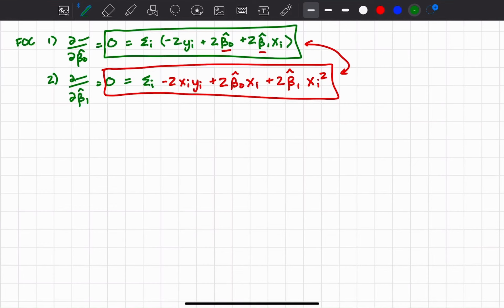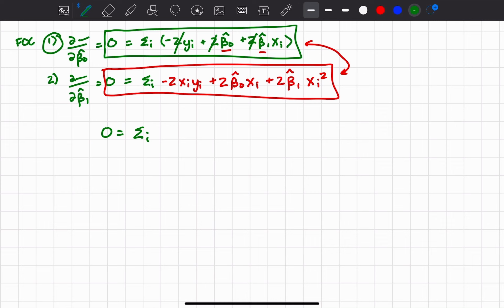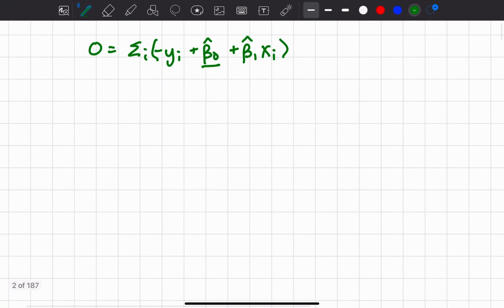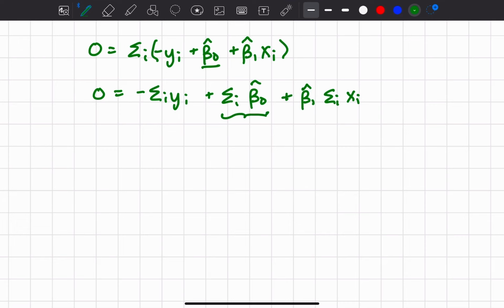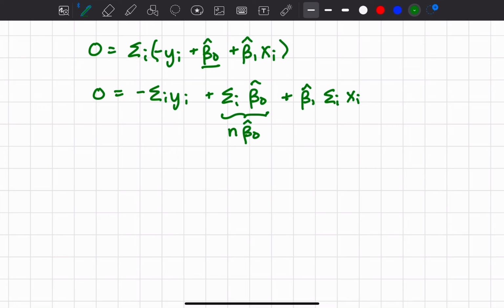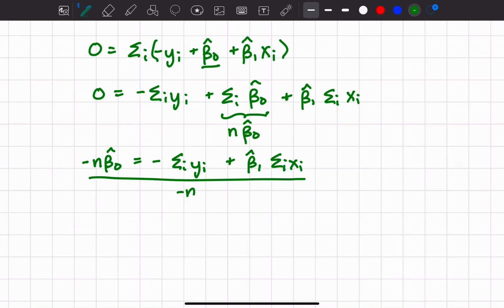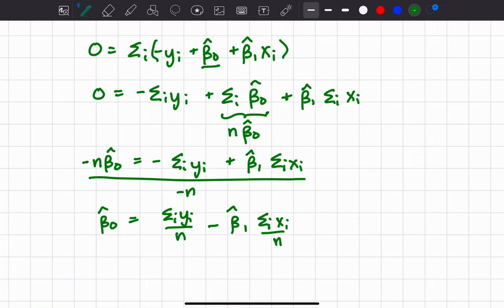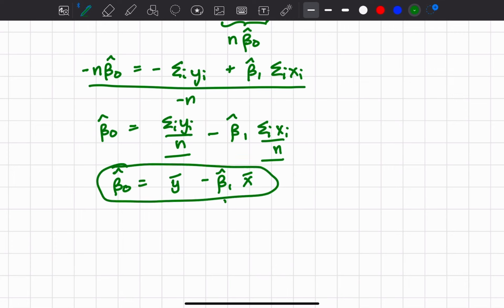2.3.7 Simplifying: our first formula for beta hat 0